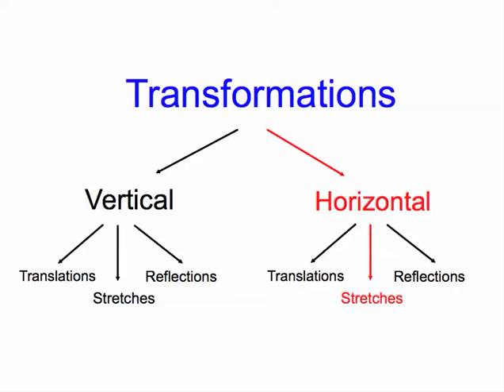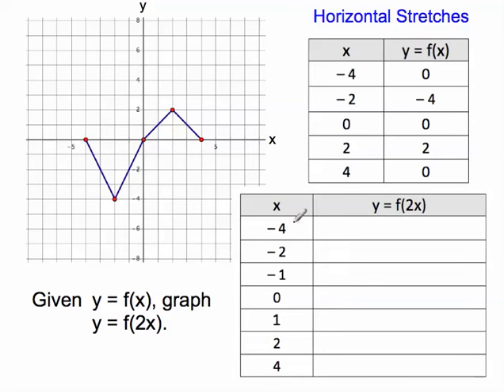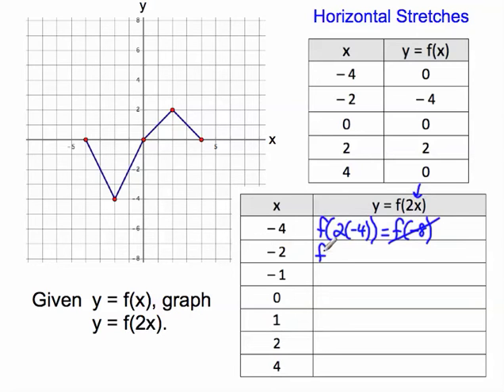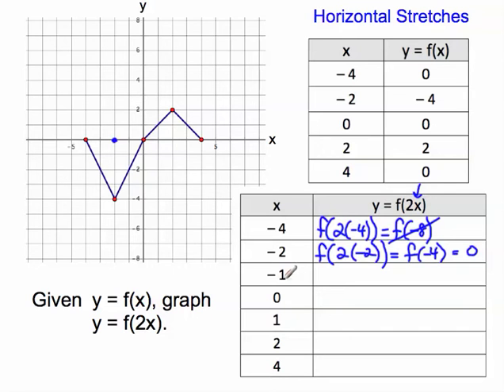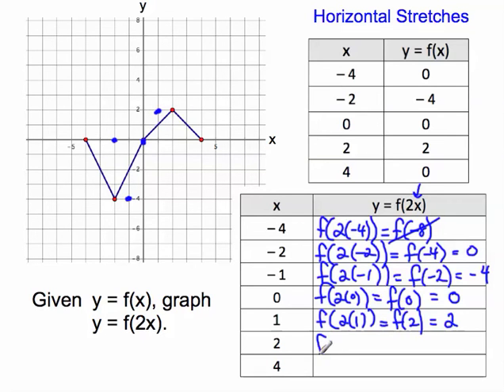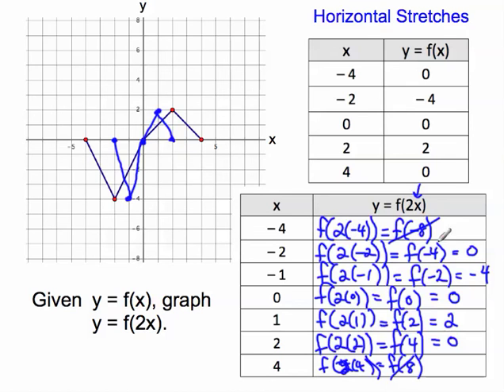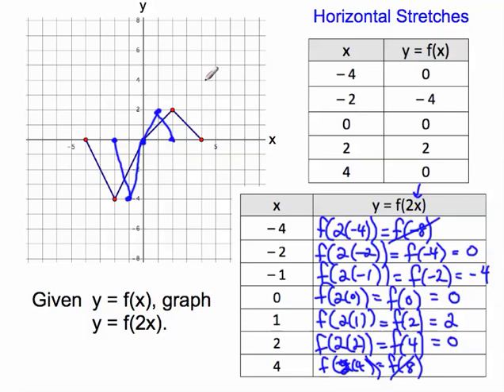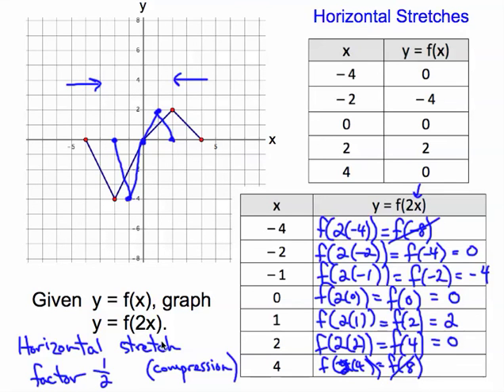13f Horizontal Stretches 1